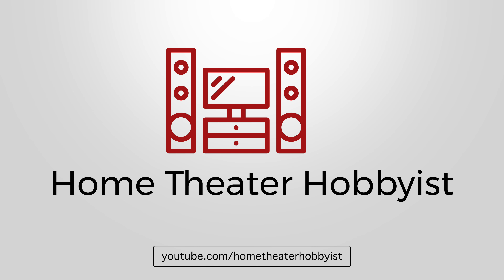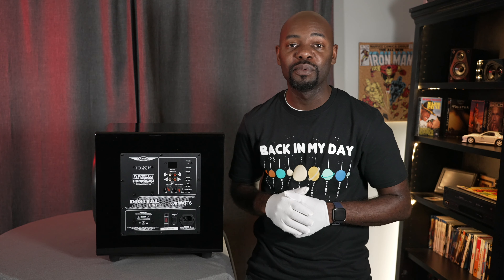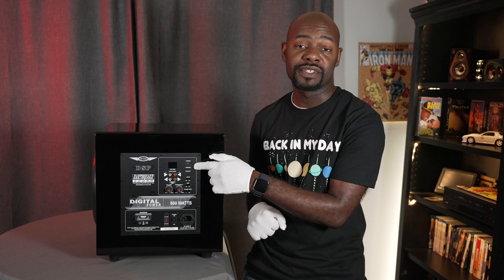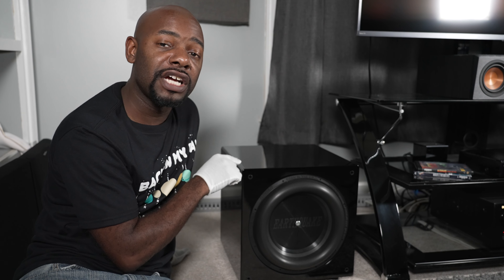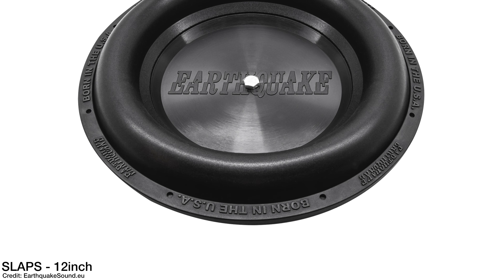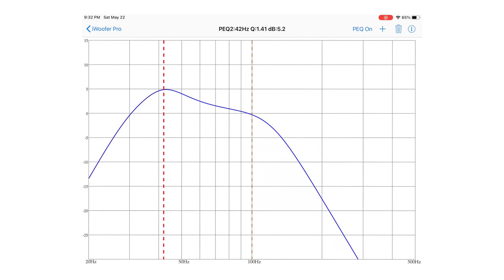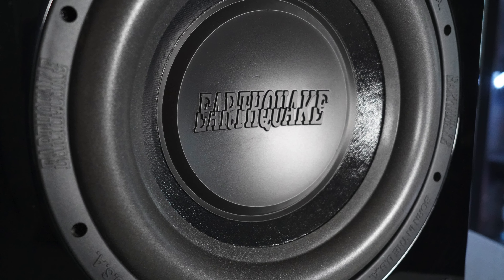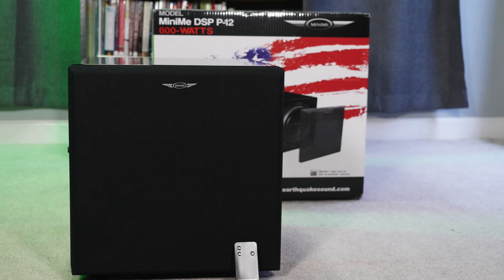Earthquake Sound MiniMe DSP P12 | 12" Subwoofer Review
MiniMe DSP P12, 12inch Subwoofer from Earthquake Sound.

0:00 Introduction
0:35 Specs
1:06 Design
3:00 Amplifier Features
5:26 Design Rank
7:07 SLAPS
8:18 iWoofer
12:51 Feature Rank
13:53 Audio Sample
14:12 Sound Quality
15:59 50Hz Test Tone
17:25 Sound Quality Rank
18:03 Value
18:32 Wrap Up
MiniMe DSP P12 Subwoofer
MiniMe FF8 Subwoofer
RBS-52 2-Way Bookshelf Speaker
CINENOVA 7 7-Channel Amplifier

Mediabridge Y Adapter
Mediabridge Subwoofer Cable

4K UHD BluRay Player Sony UBP-X700
Television: TCL 55" 6 Series - 55 Inch
65 Inch
Contact the Home Theater Hobbyist